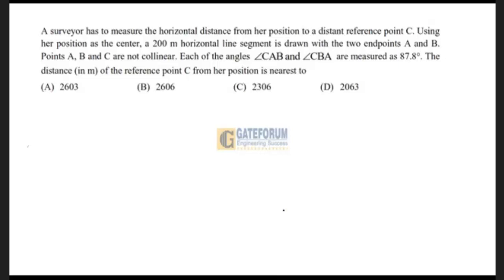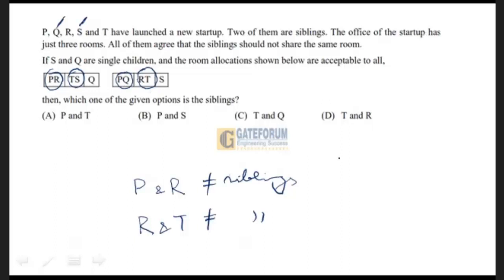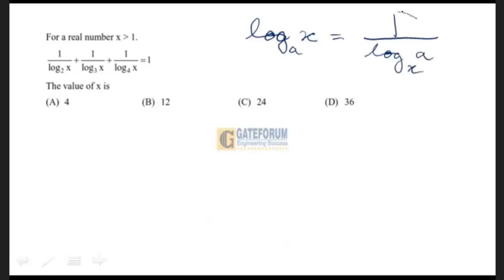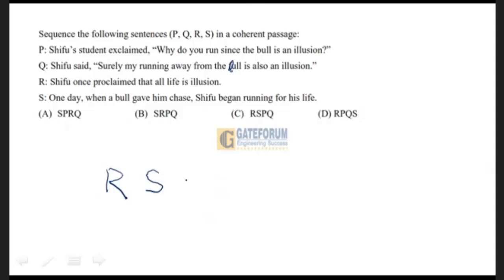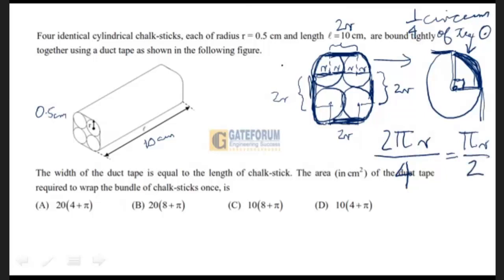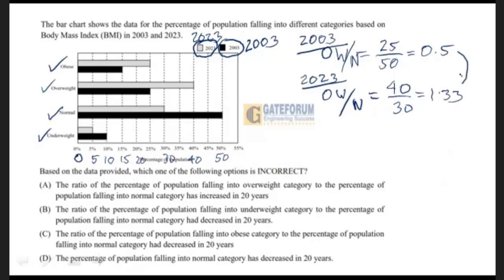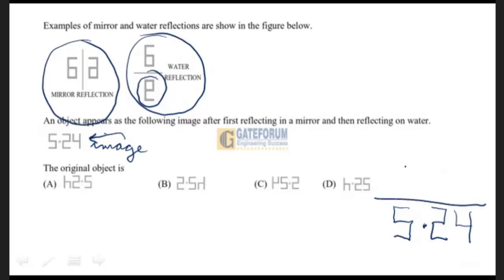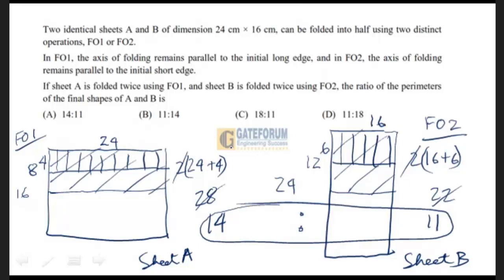GATE 2024 Exam Detailed Solution I General Aptitude I Electronics & Communication Engineering